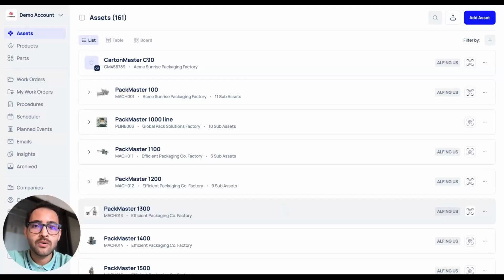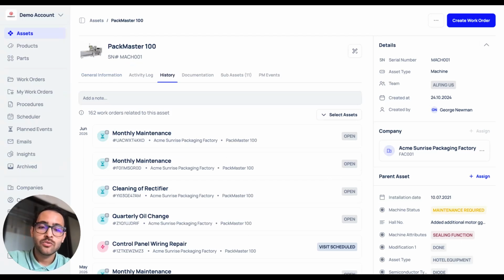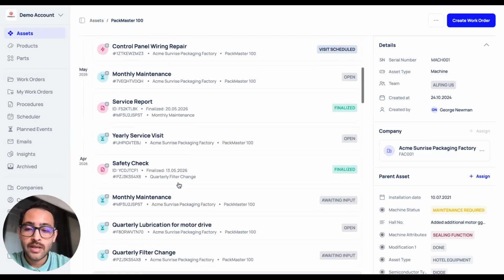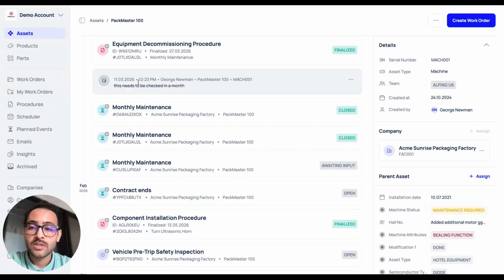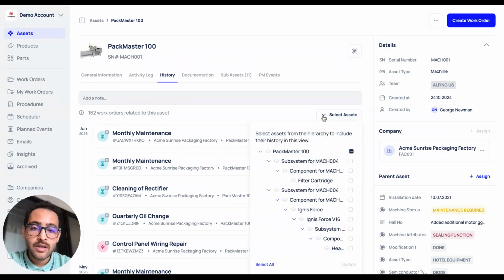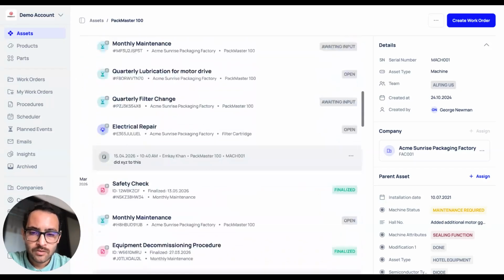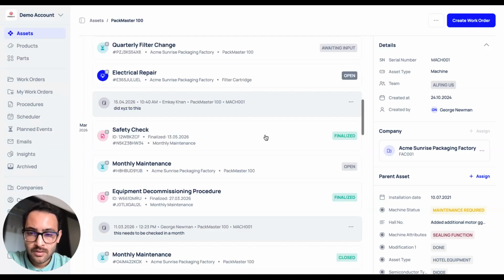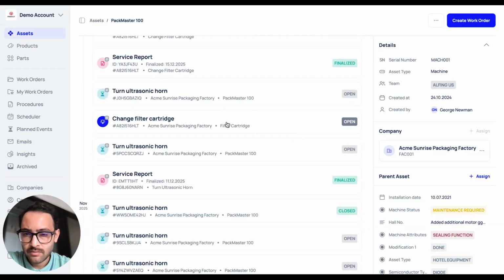Review Asset Service History | Navigating Workflows in Makula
Still trying to piece together what happened to an asset from memory, emails, or scattered logs?

Makula gives you a complete, chronological history for every asset including every work order, maintenance activity, and service update in one place.

In this video, you'll see how to pull up an asset's full history, understand what's been done, and use that information to make better decisions going forward.

The result: full visibility and traceability on every asset.